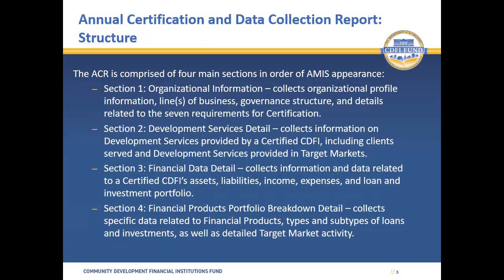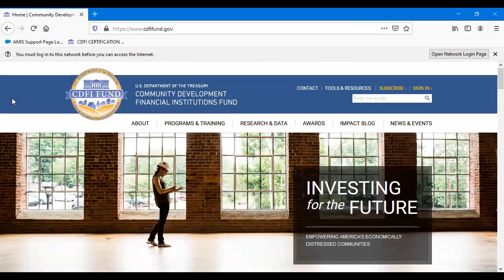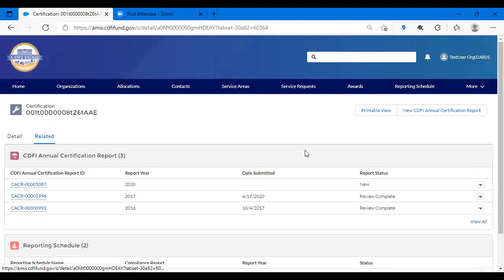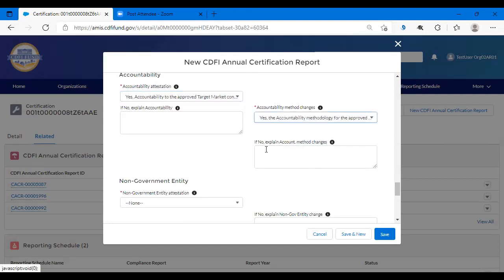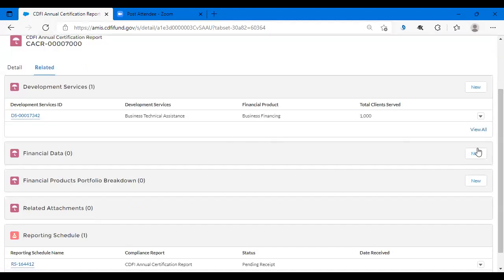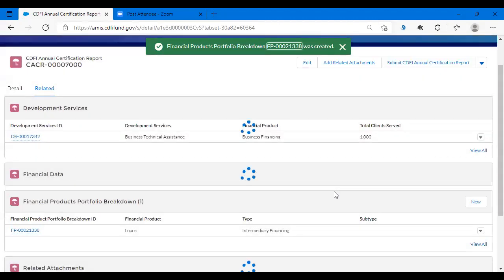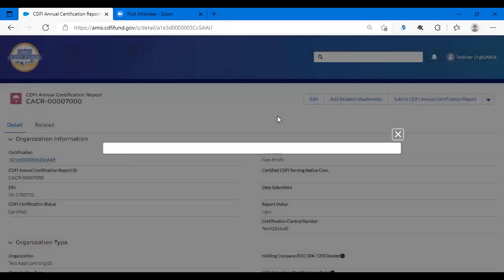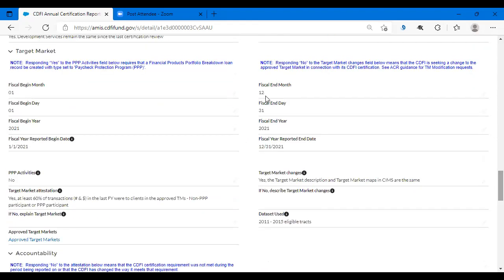How to Complete an Annual Certification and Data Collection Report in AMIS Lightning